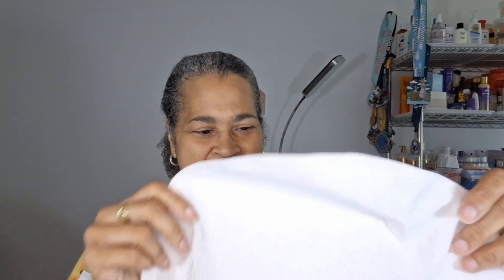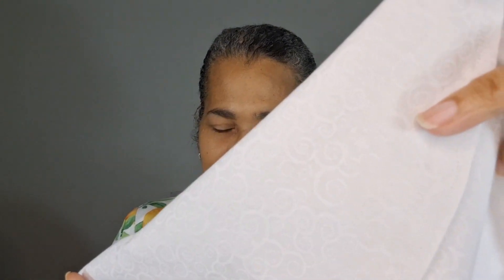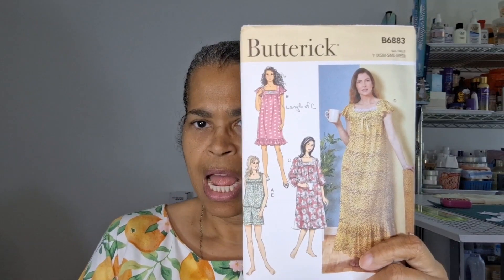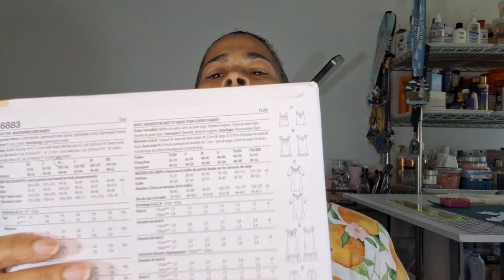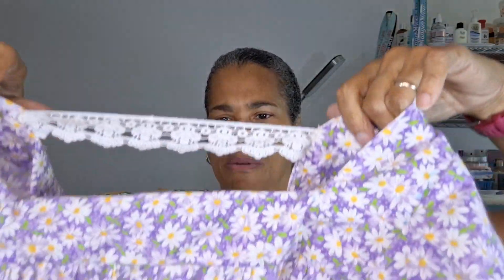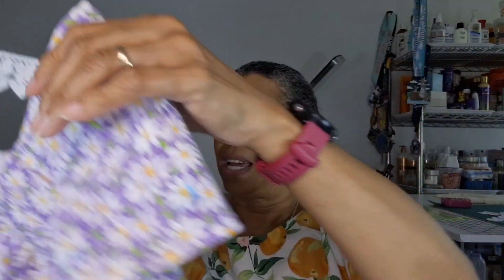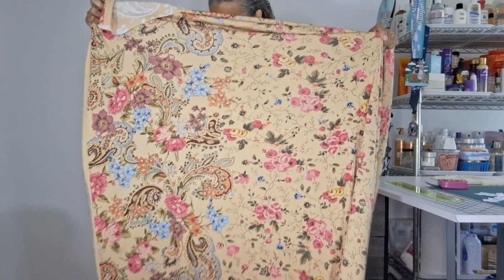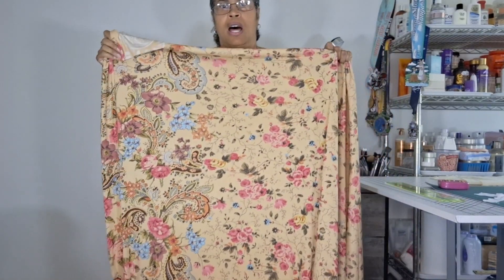Butterick 6883 | Family Makes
Hello Sew Friends!

My name is Zelda, and I would like to Welcome You To or Welcome You Back to Zelda Sews!

Today's Video...  I made  Butterick 6883 along with round placemats for my sister-in-law.
I am a self-taught sewer from years ago, but I have so much more to learn, and I'm excited about my new sewing journey!

I hope you will consider joining me as I share my sewing journey. Have a blessed day, and Happy Sewing!🥰